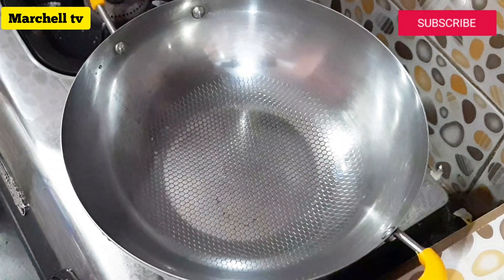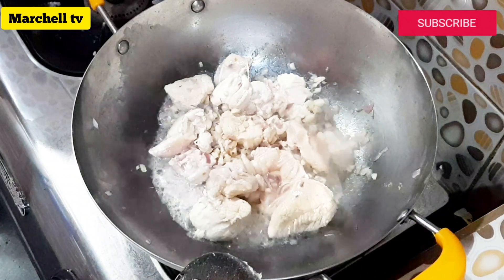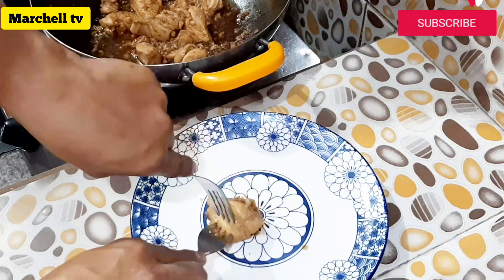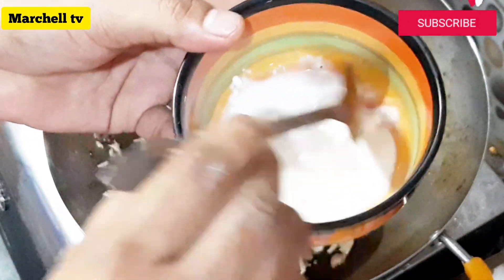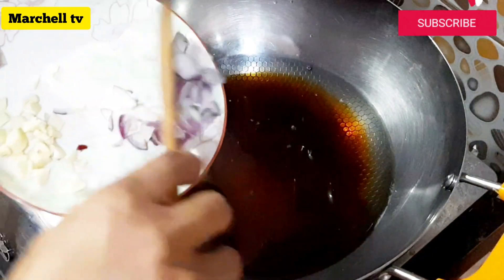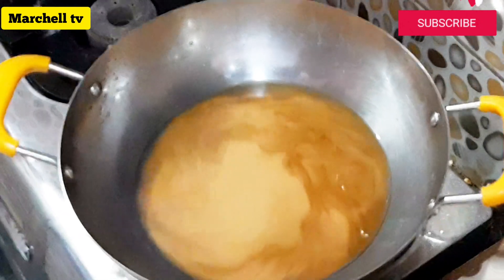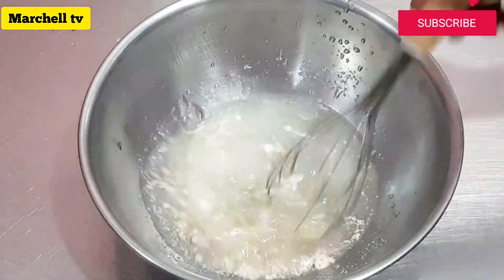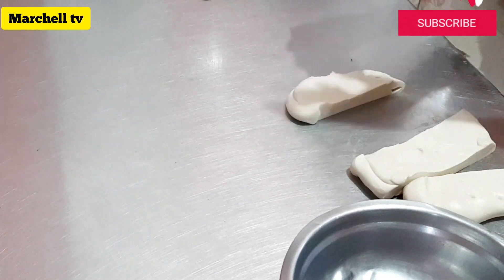SIOPAO WITH CHICKEN ASADO FILLING😲HOW TO MAKE SIOPAO?PAANO GUMAWA NG SIOPAO CHICKEN ASADO ?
(Filling)
Oil-3tbsp
Onion-2pcs. Medium size
Garlic-5cloves
Chicken-500grams
Seasoning-3tbsp
Soy sauce-1/4cup
Sugar-3tbsp
Water-1cup
Cornstarch-1tbsp + 3tbsp water

(Sauce)
Water-1cup
Ground Black pepper-2pinch
Sugar-2tbsp
Soy sauce-2tbsp
Oyster sauce- 1small sachet
Onion-1pc. Medium size
Garlic- 2cloves
 Cornstarch 1tbsp + water 3tbsp

(Dough)
Sugar-50grams / 4tbsp
Salt-5grams / 3/4tsp
Baking powder-1/4tsp
Yeast-10grams / 3/4tbsp
Oil-30grams / 2 and 1/4tbsp
Water-260grams / 1cup and 2tbsp
Allpurpose flour-500grams / 4cups

steamed for 25minutes

Musician: @iksonmusic